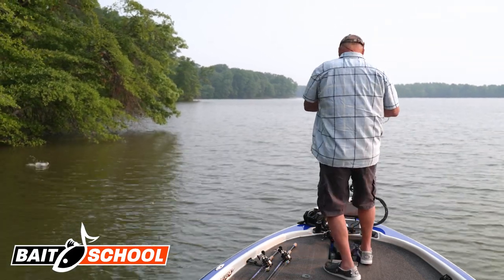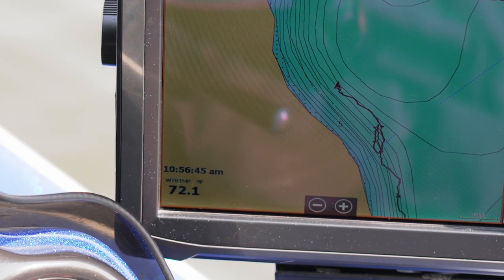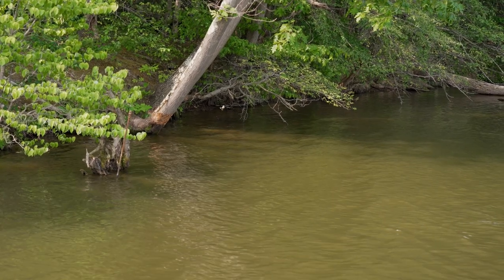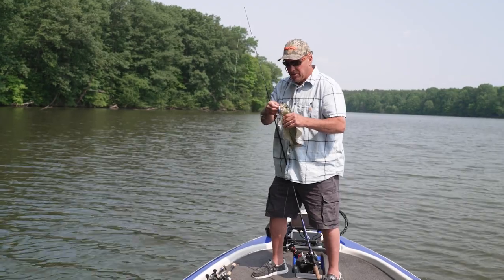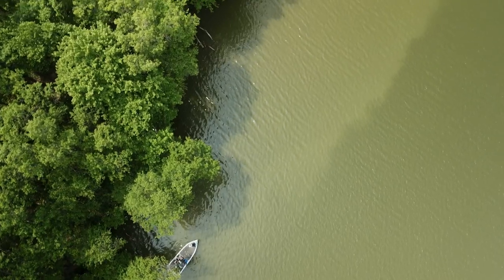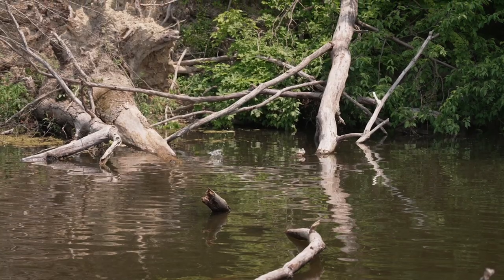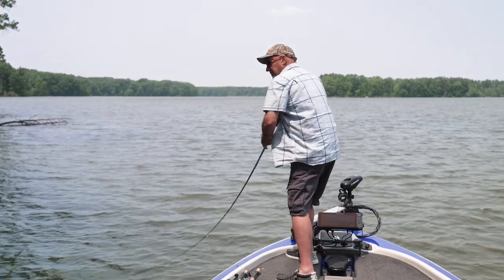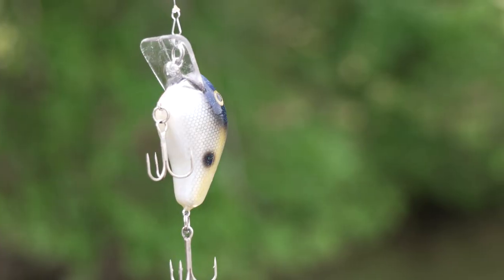This Squarebill Crankbait Will Change Your Bass Fishing Forever - Bait School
This squarebill crankbait will change your bass fishing forever. Watch Frank Scalish dive into how you can dissect prime cover and effectively target summer bass with the ultra diverse Norman Fat Boy!